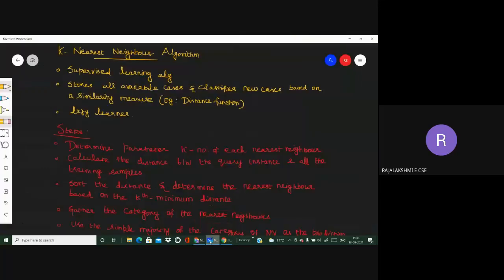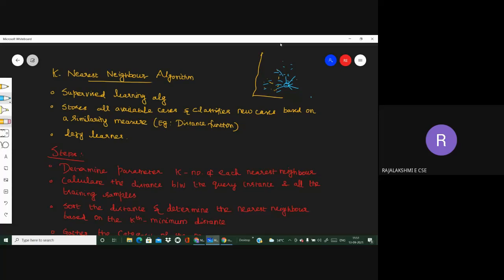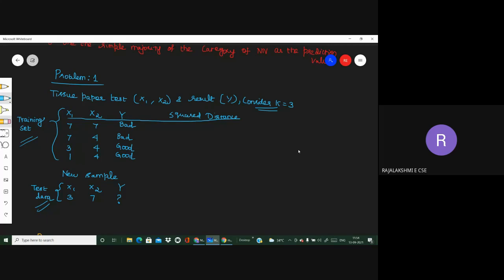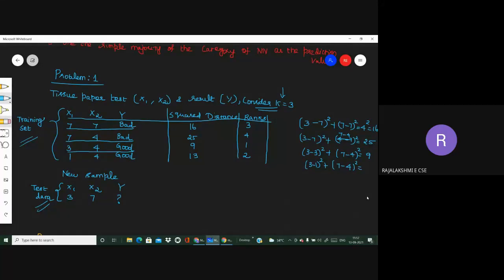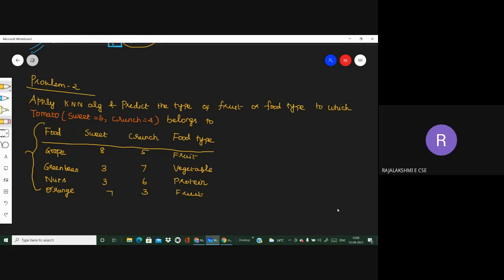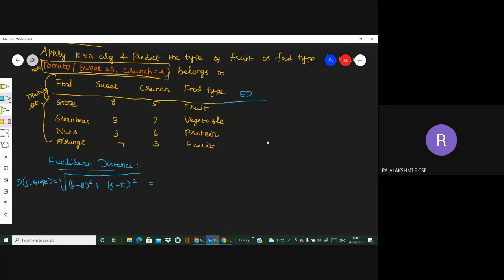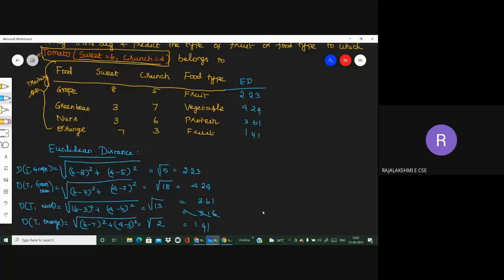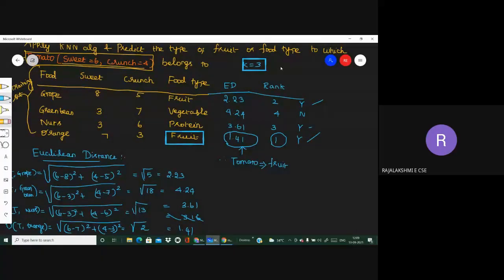K Nearest Neighbour Algorithm with examples | KNN with problems